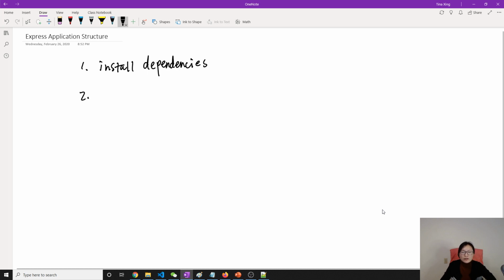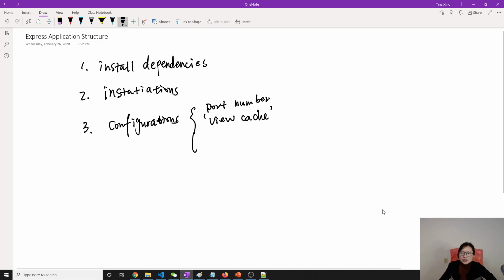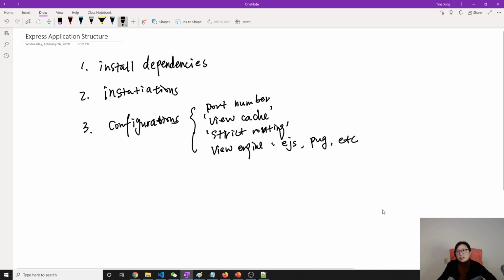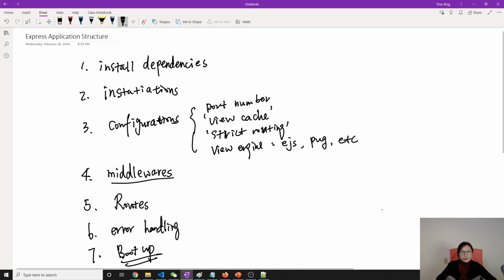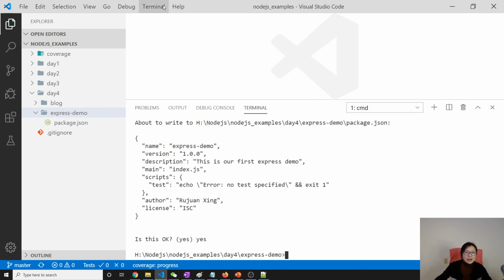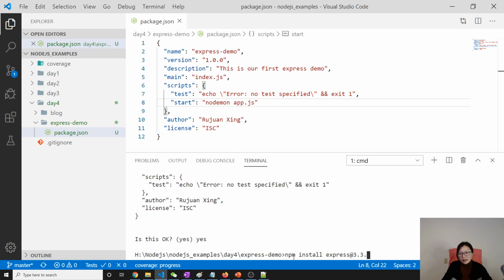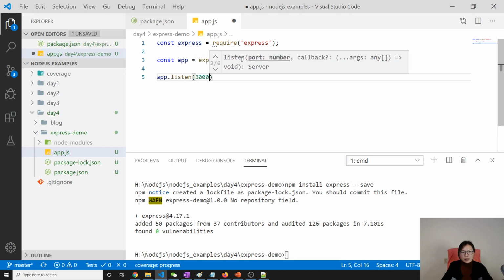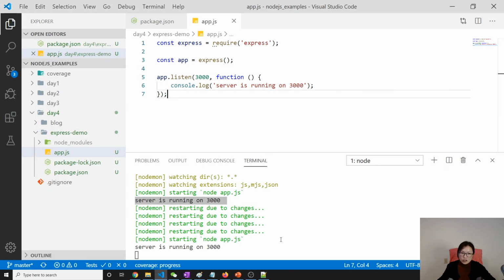Express.js - Express Application Structure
In this video, explains the steps when create express application. And also shows you some steps in code.